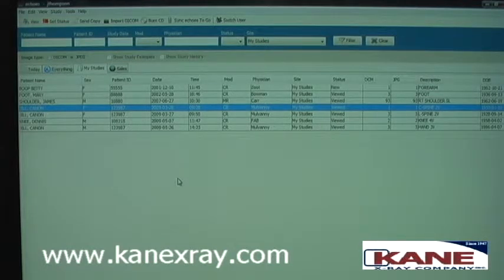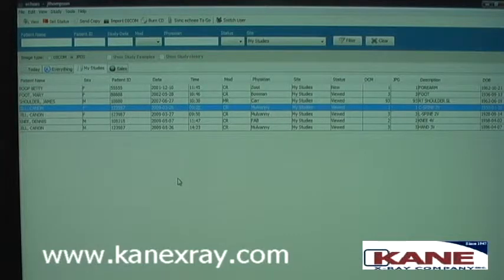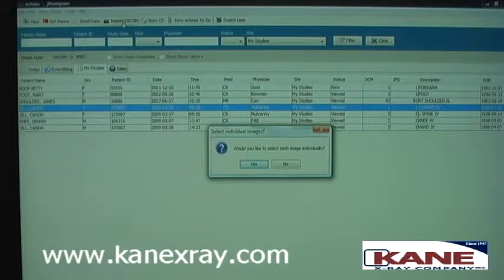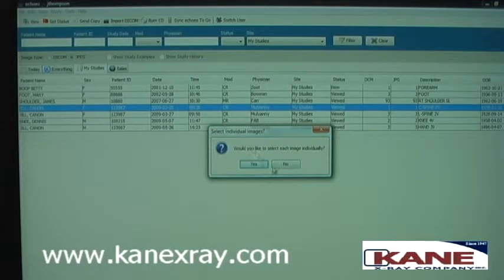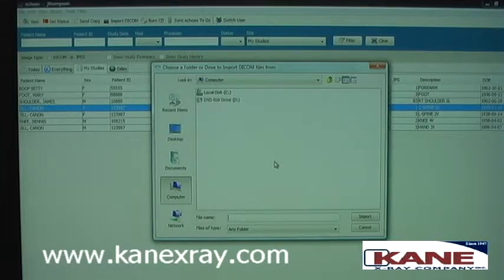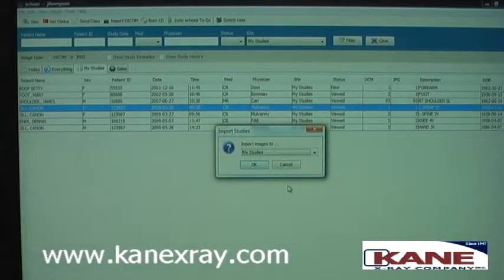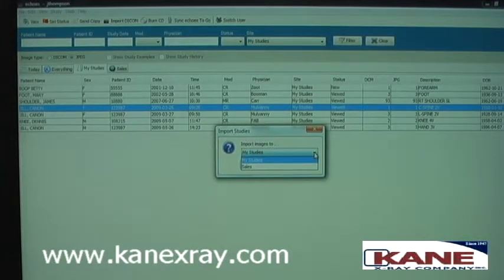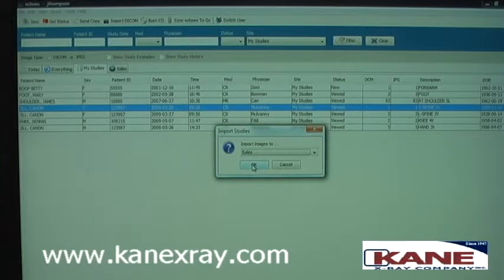echoes_IMPORT DICOM.avi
How to import DICOM images from other media into echoes viewer.